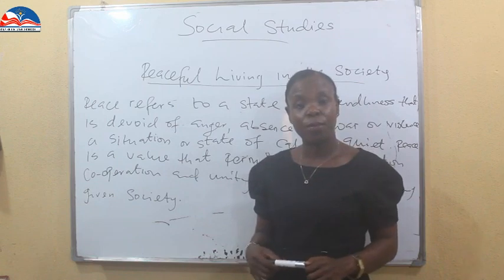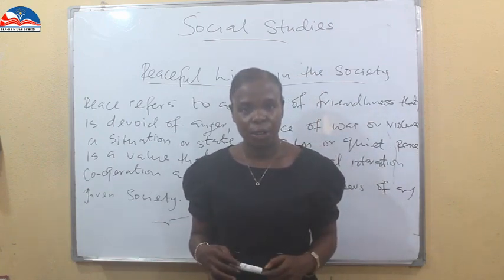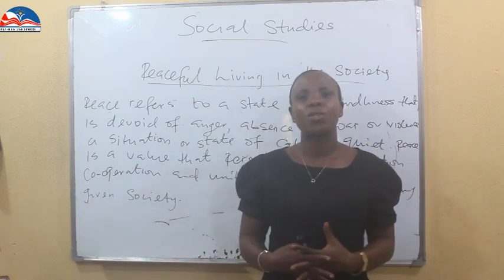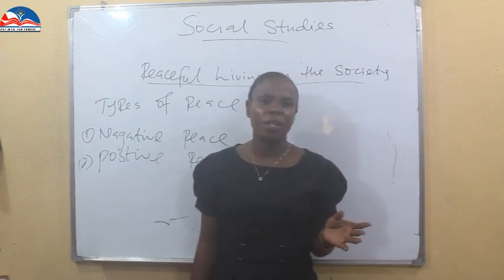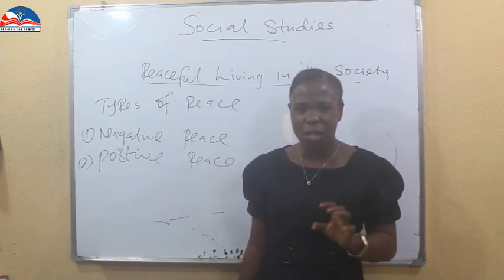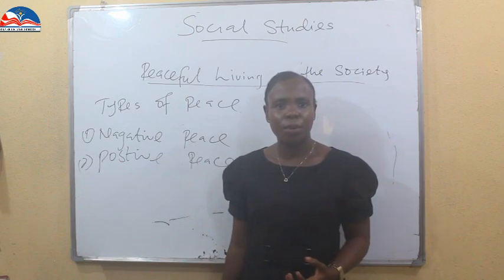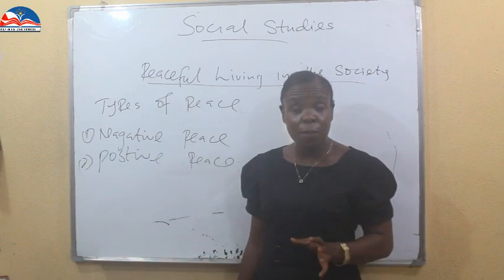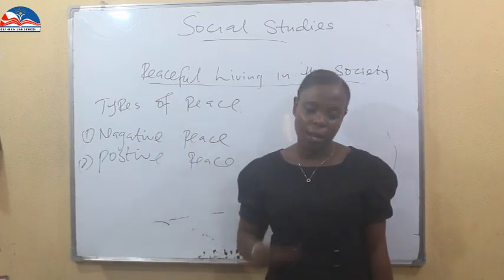Social Studies Peaceful Living part 1